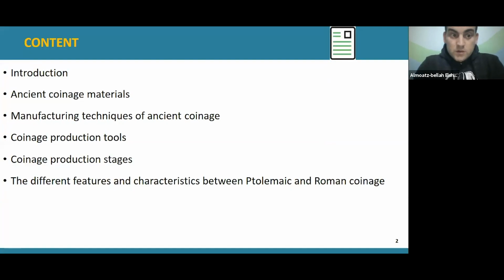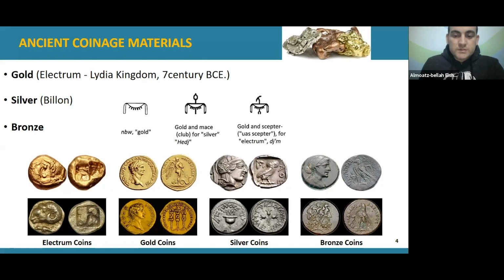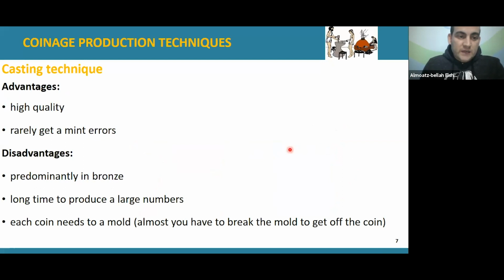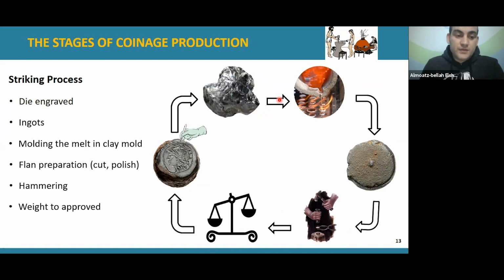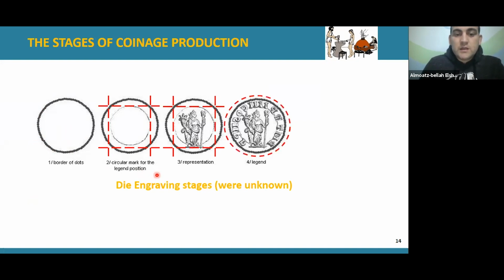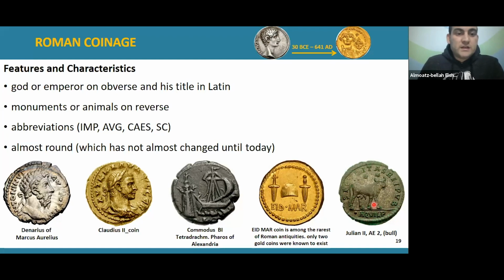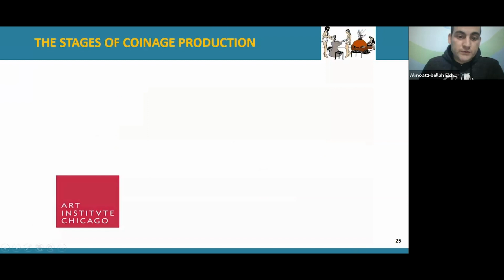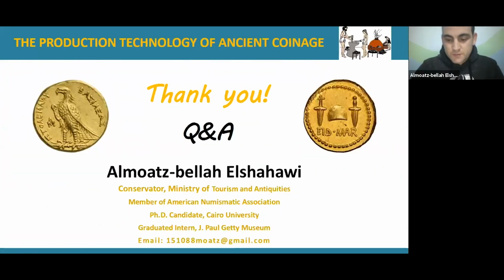ANA eLearning Academy - The Production Technology of Ancient Coinage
For the production of ancient coinage, it was well-known that form follows function. In order to produce a legal coin, it was necessary to have the correct materials and strict controls for its standardized design and production. It is then that the legitimate authority (emperor, empire) approves the striking of a disk or lump of metal, of a certain purity and weight, to produce to official coin that can be used as legal tender. The authority certifies that the newly minted coin is the legal currency, at least within the area governed by that power.

Although the manufacture and production of ancient coinage involve simple tools, their fine quality, design, and extremely beautiful details speak otherwise.

This presentation will focus on various points:

-Metals that have been used for the production of ancient coinage;
-The tools necessary to produce coinage;
-The stages of coinage production;
-The manufacturing techniques, casting, and striking commenting on the benefits of each and on defects that can help in their study;
-The different features and characteristics between Ptolemaic and Roman coinage.

Instructor: Almoatz-bellah Elshahawi